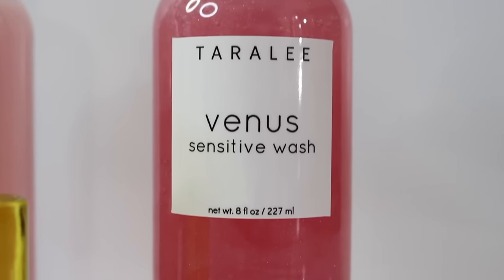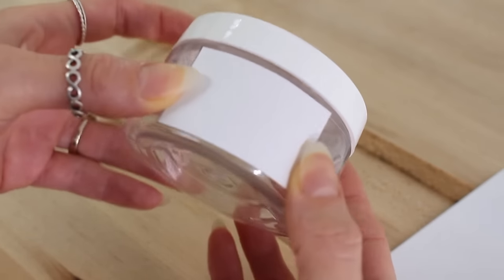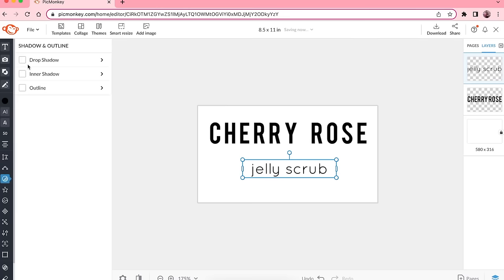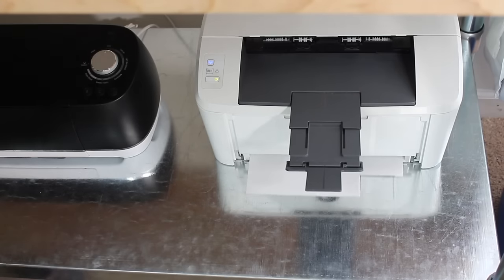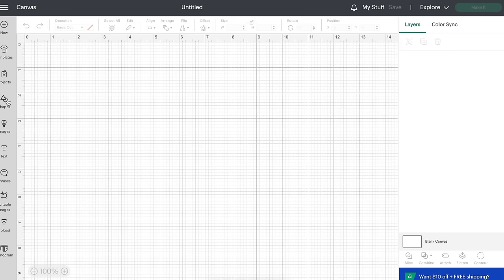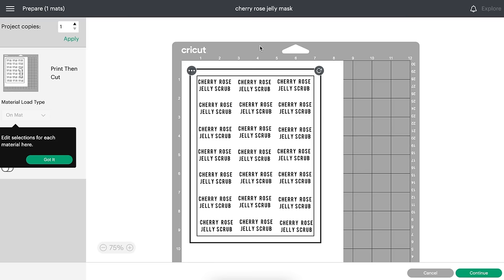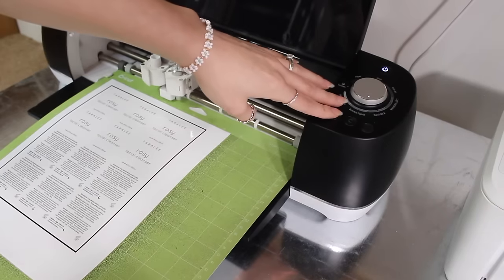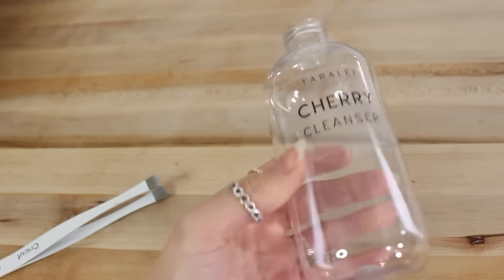How to Make Product Labels - Waterproof & Scratch Resistant.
How to Make Clear Product Labels. DIY Product Labels.

▸ Clear Sticker Paper
▸ White Vinyl Waterproof Sticker Paper
▸ Laminating Sheet
▸ Cricut Explore Air 2
▸ Cricut Cutting mat
▸ Cricut Roller Tool
▸ Cricut Scraper Tool
▸ Straight Cutter

TIME STAMPS;
00:00 intro
00:25 how to custom size label
03:37 how to design label
06:06 how to print & cut labels by hand
10:23 how to cut labels with cricut
20:02 patreon shout outs